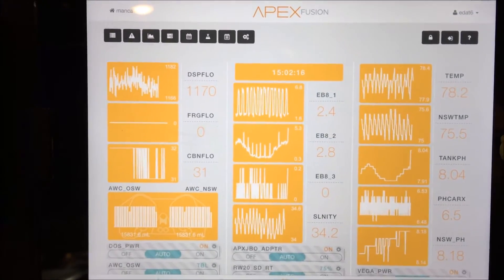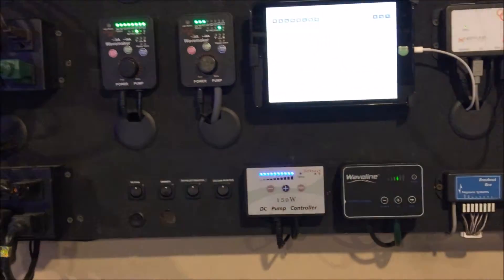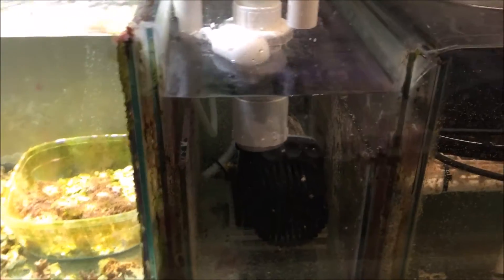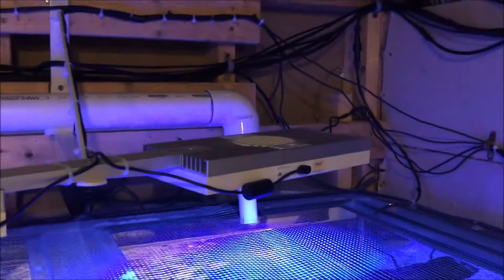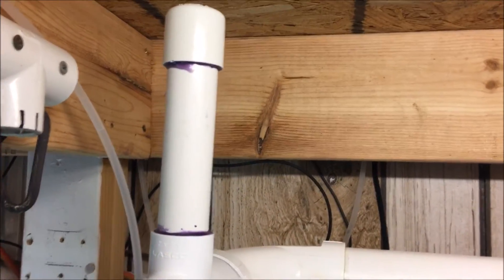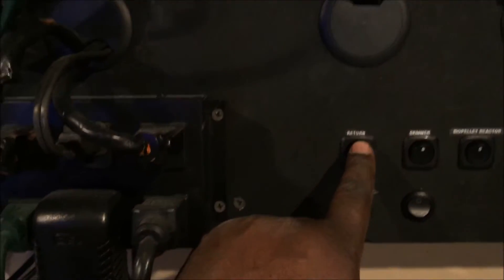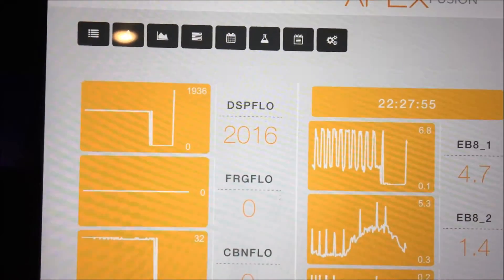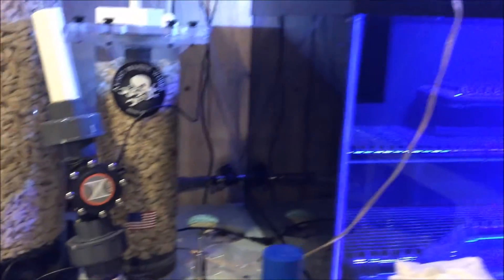Neptune Systems 2" FMM/FMK PVC upgrade test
Changed out the 1.25" PVC to 2" PVC to try and get more flow.